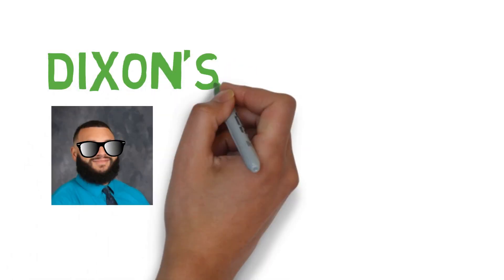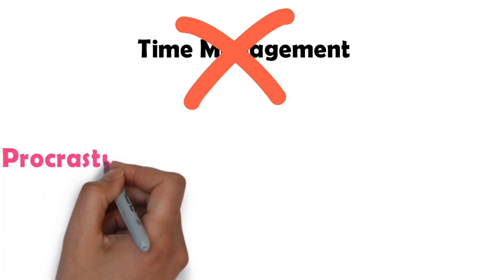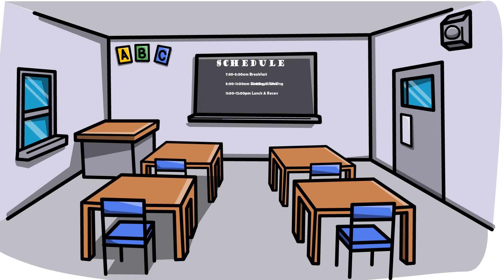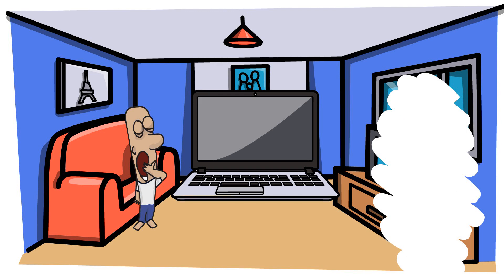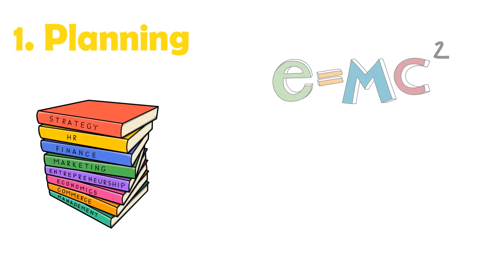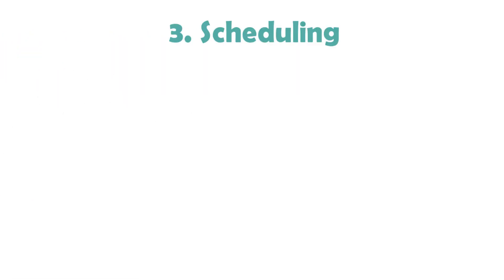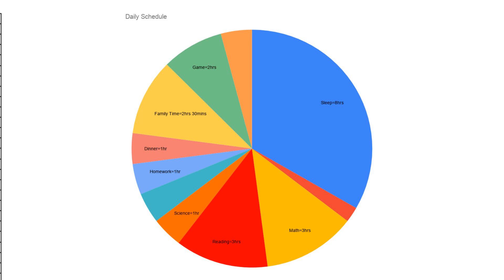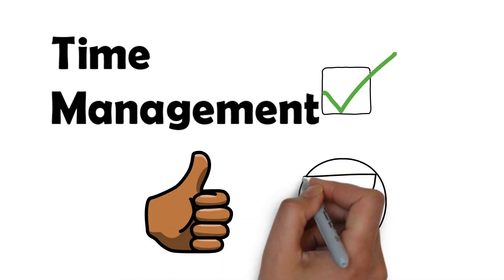DD Time Management